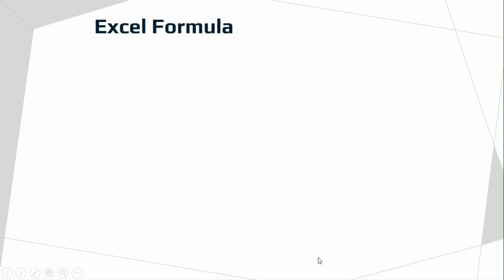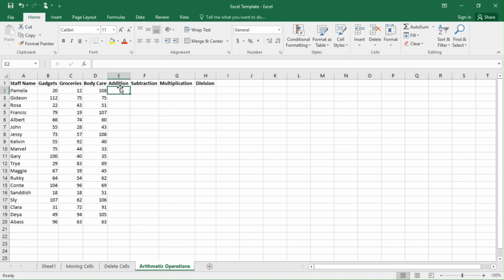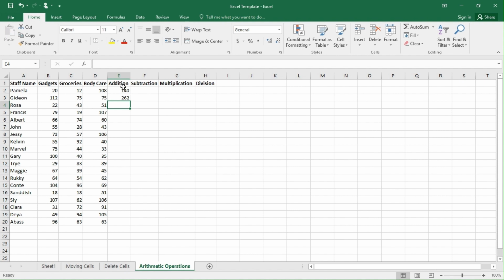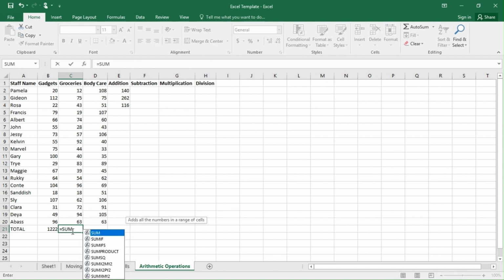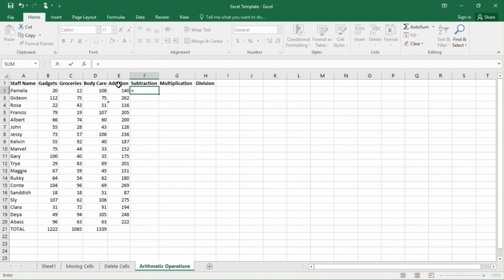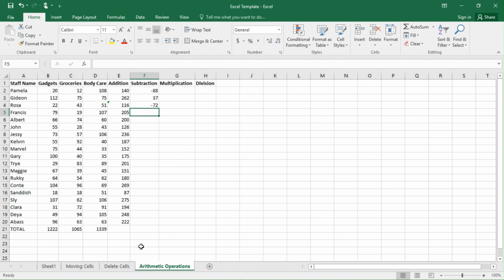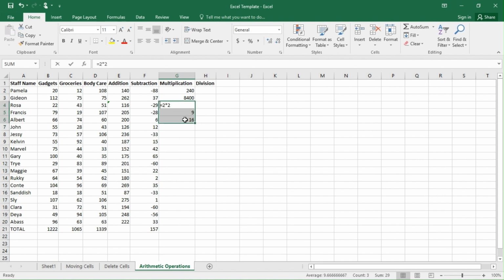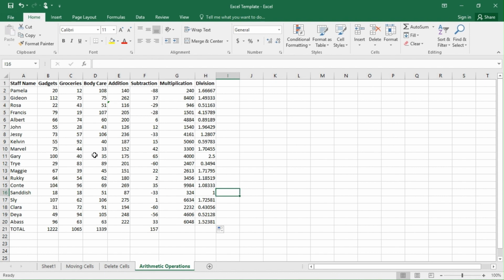Formulas and Arithmetic Operation in Excel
Excel stands out as one of the most extensively employed spreadsheet applications globally. Over the course of this series, we will guide you through the essential fundamentals required to attain proficiency in Excel.

This lesson will take you through How use/apply Formulas and Arithmetic Operations in Excel